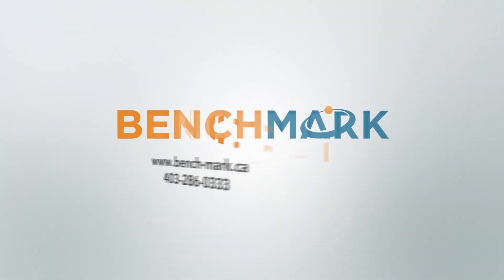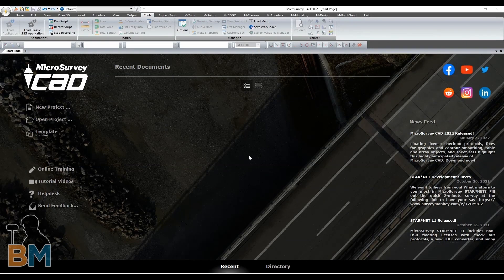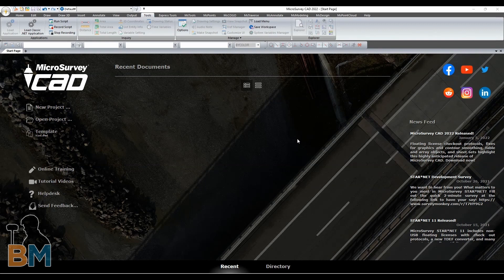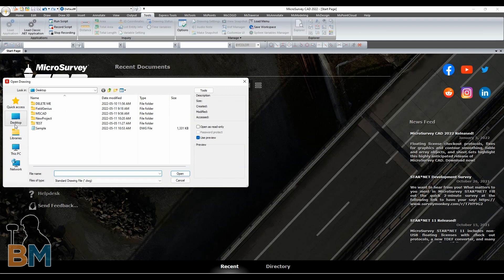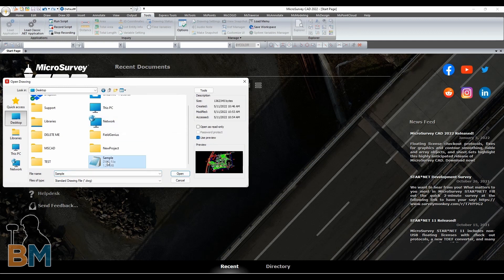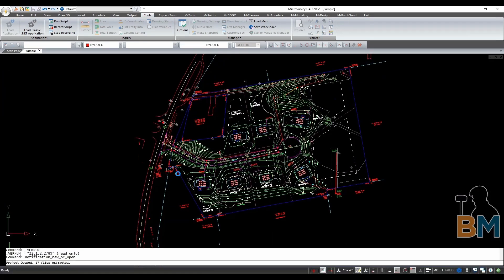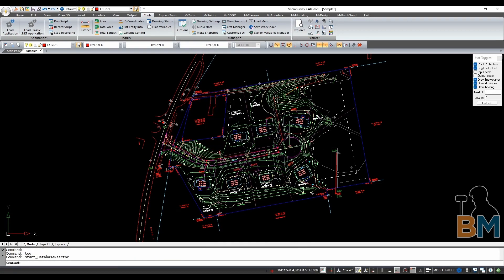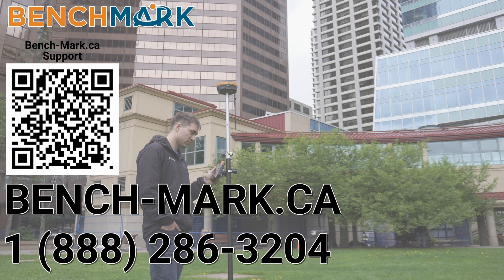MicroSurvey CAD How to: Importing a .dwg File | Bench Mark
In today's video, JD from Bench-Mark shows you how to import a .dwg file from a previous project into MicroSurvey CAD.